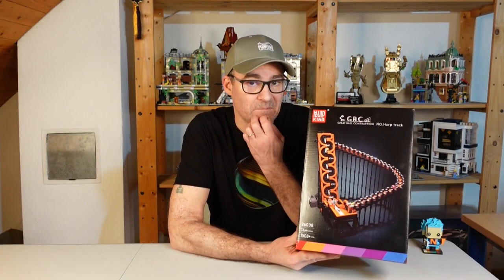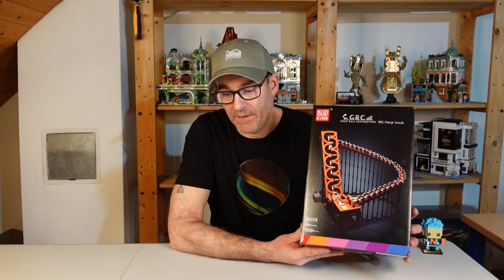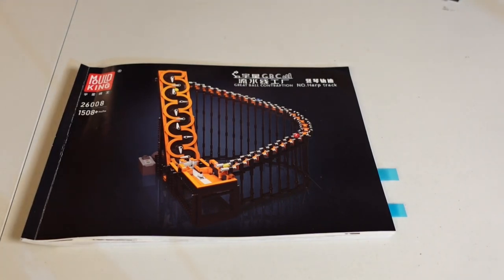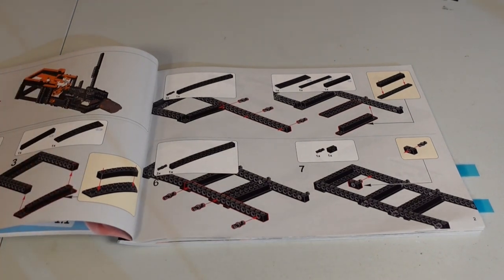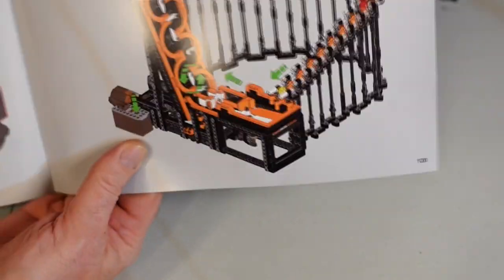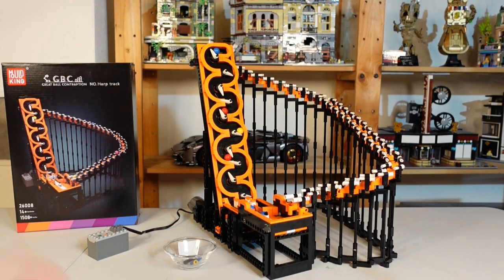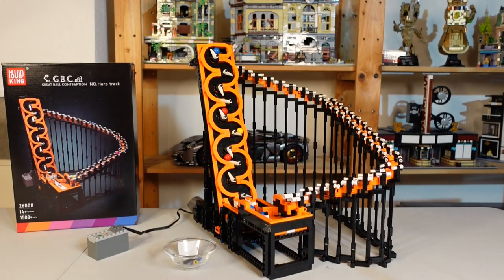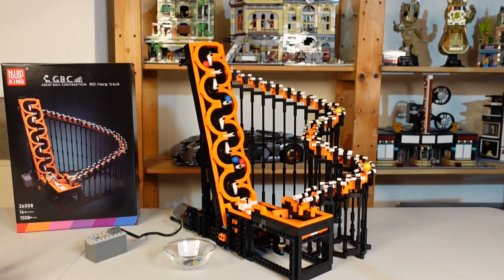MOULD KING - 26008 - GBC Harp Track - Review